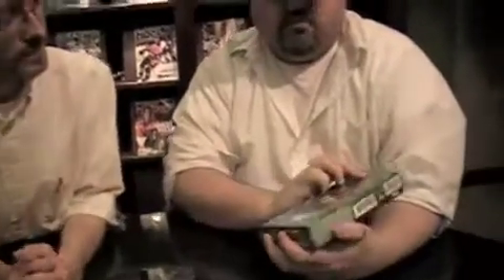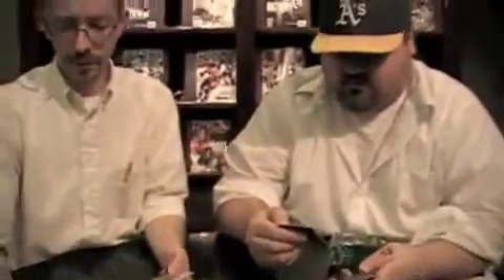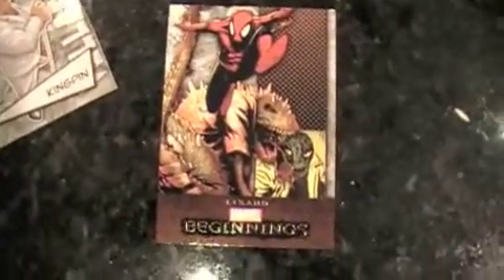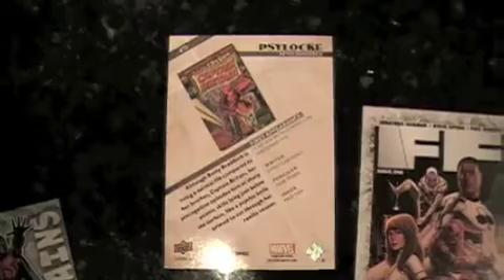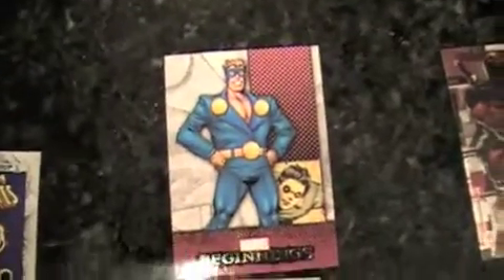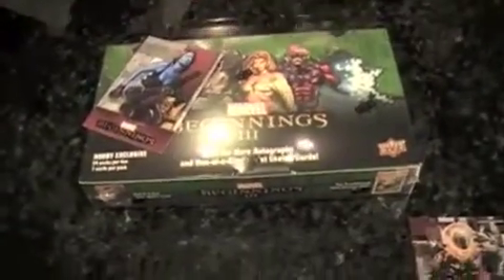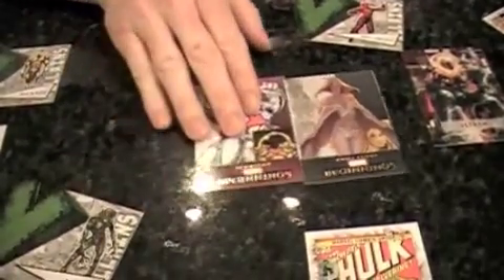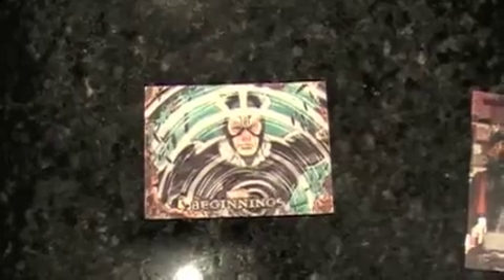Box Busters: 2012 Marvel Beginnings III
Join Beckett Sports Card Monthly's Bryan Hornbeck and Chris Olds as they rip into a box of 2012 Marvel Beginnings III from Upper Deck in this latest edition of Box Busters.

What will they find inside? How can you win a box? Watch and find out ...